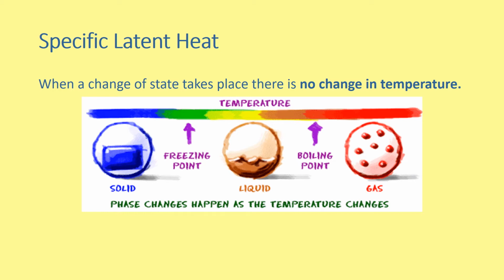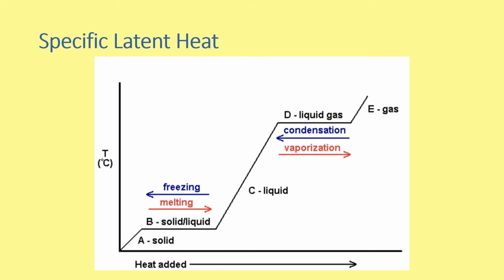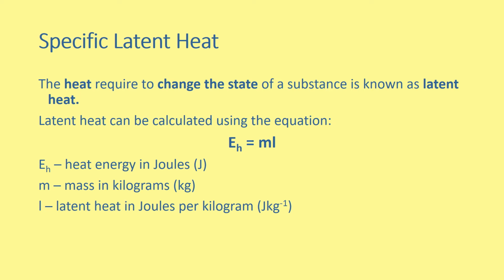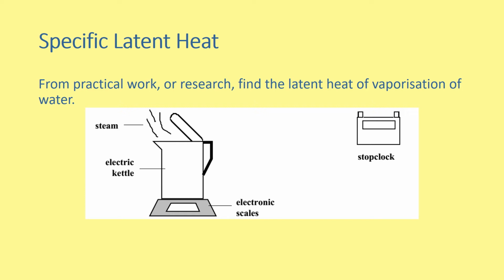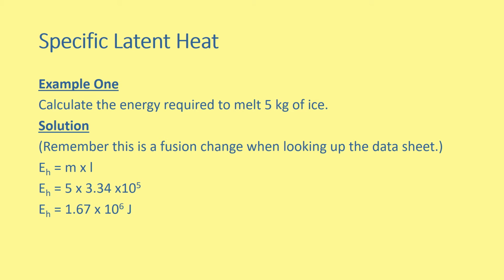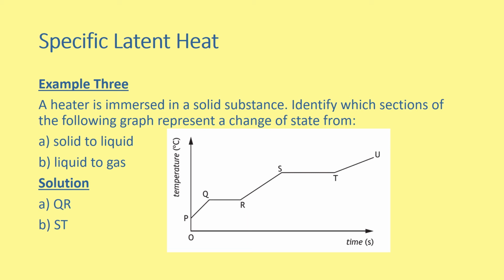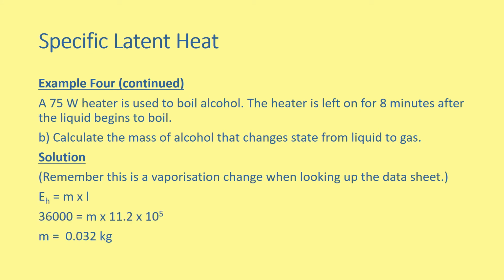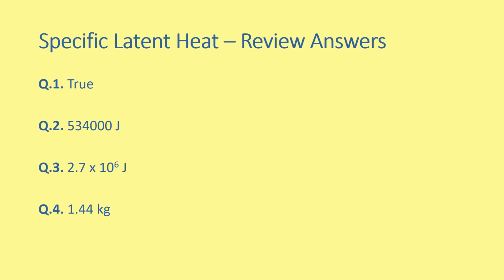S3 S4 Physics Specific Latent Heat